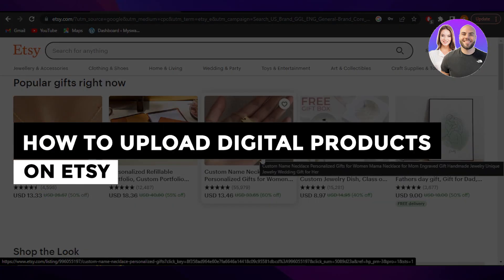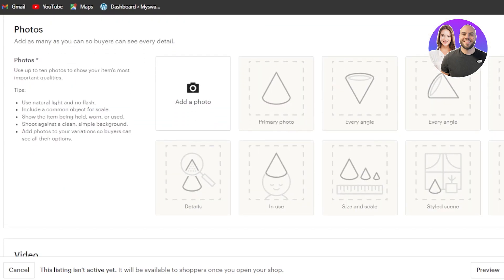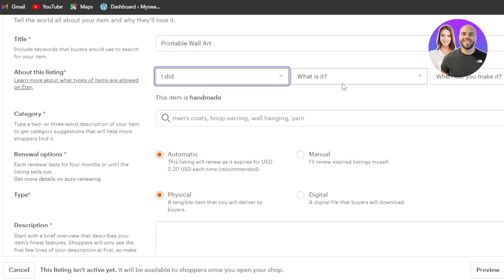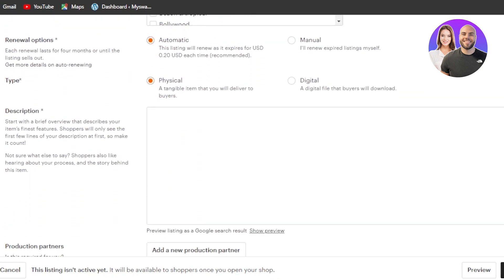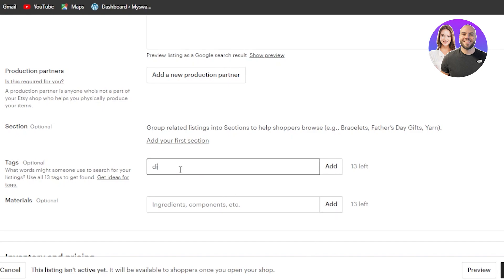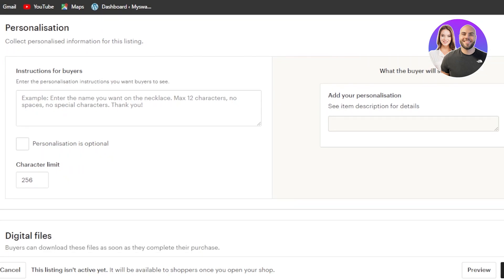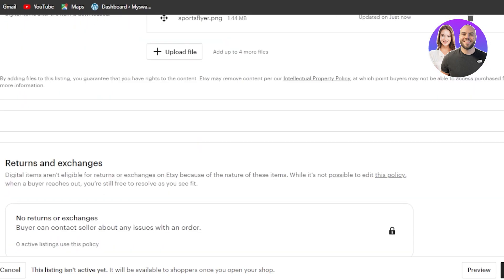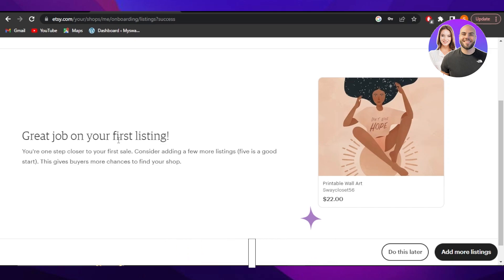How To Upload Digital Products On Etsy 2026 (For Beginners)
In this video we show you How To Upload Digital Products On Etsy. It is very easy to do and learn to do it by following this super helpful tutorial.